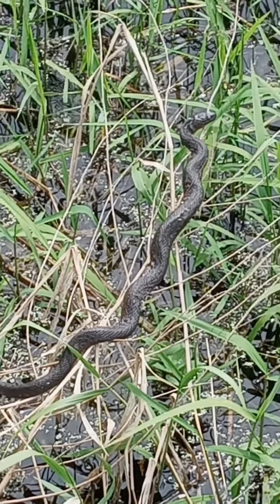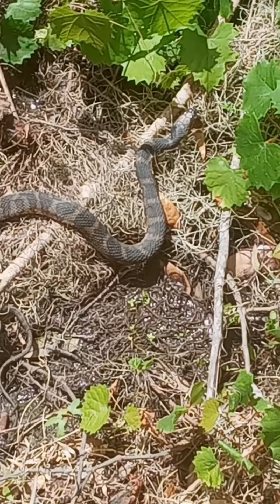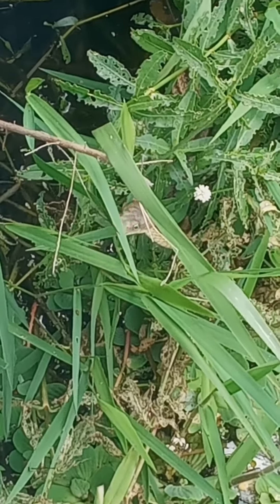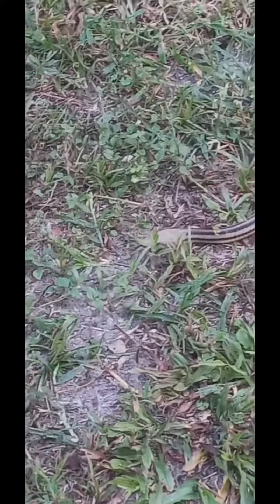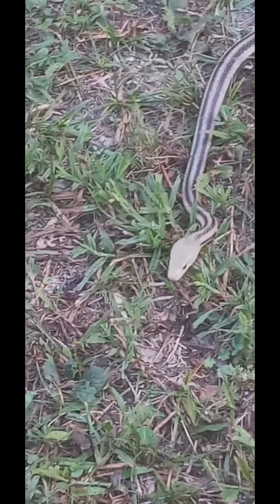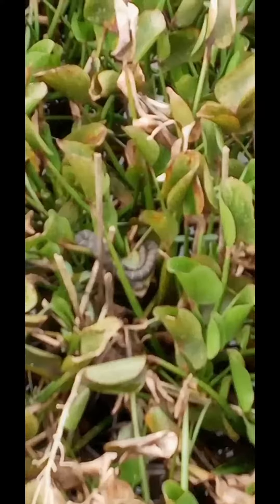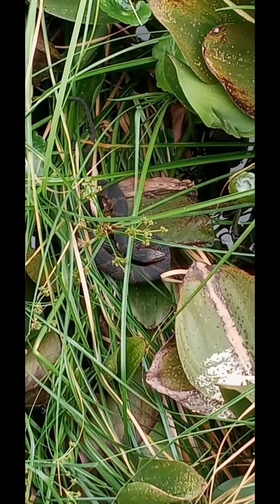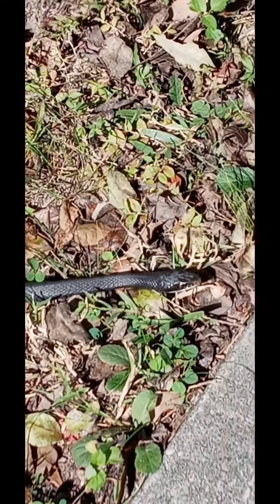NONVENOMOUS SNAKES with triangular shaped heads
MANY PEOPLE BELIEVE THAT SNAKES WITH TRIANGULAR SHAPED HEADS MUST ALL BE DEADLY.

ANOTHER BIT OF IGNORANCE THAT GETS HARMLESS ANIMALS KILLED.

MOST SNAKES HAVE TRIANGULAR SHAPED HEADS.

PHOTOGRAPHED, OR VIDEOED BETWEEN MAY 2021, AND DECEMBER 2022 AND UPLOADED
11 DECEMBER 2022🎥MATTHEW O.